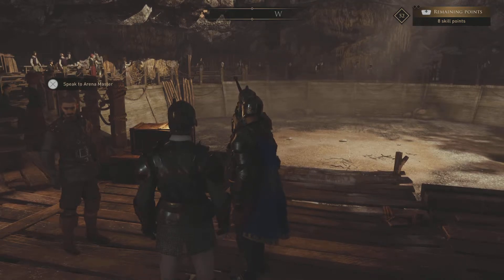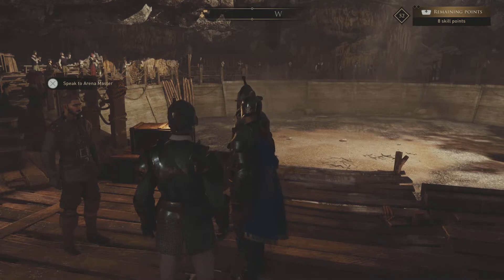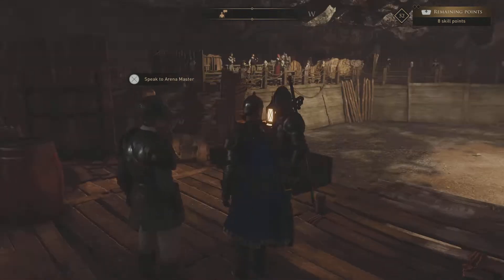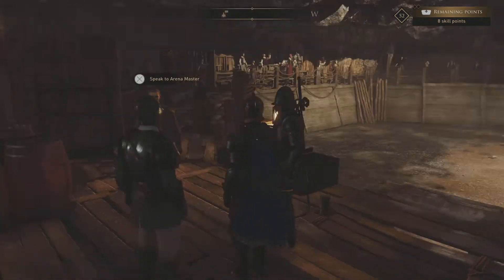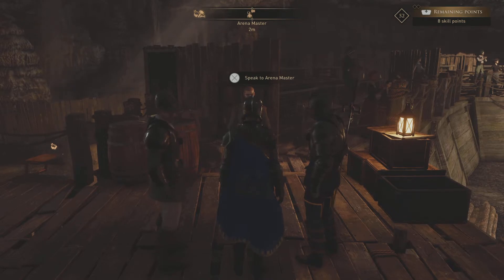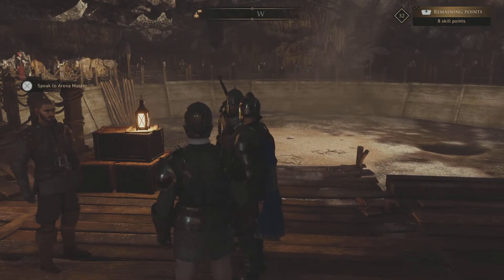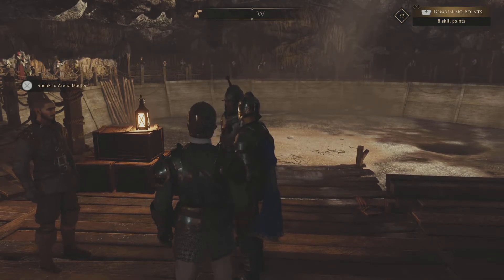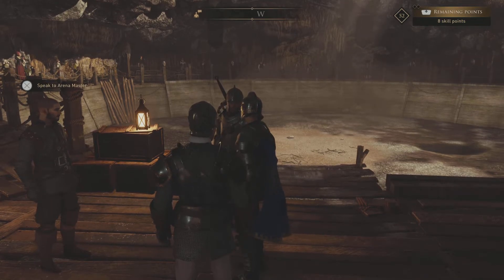The Best Way To Level Up In GreedFall